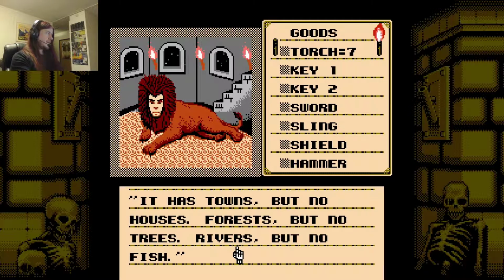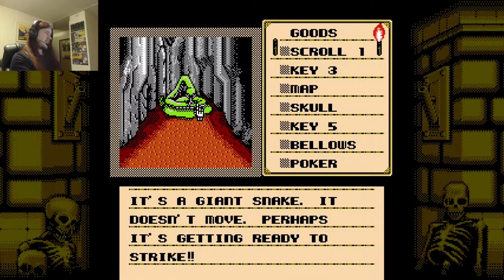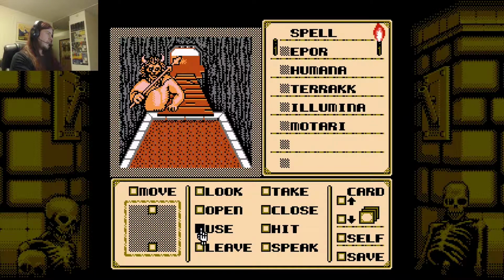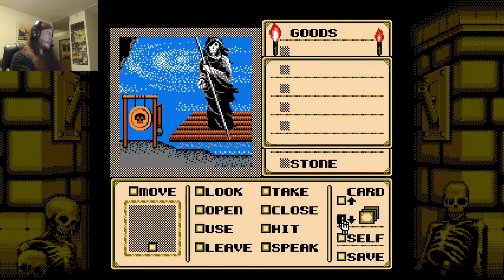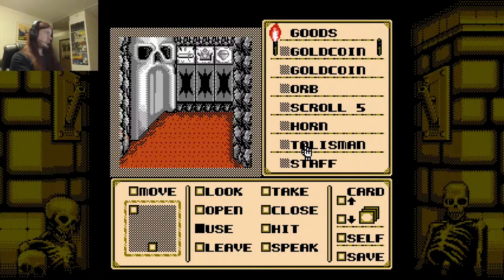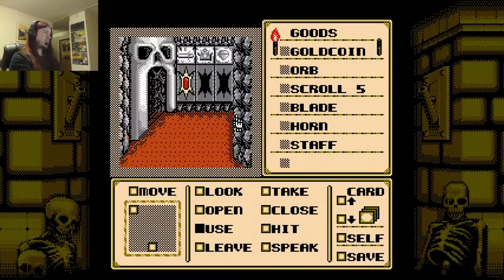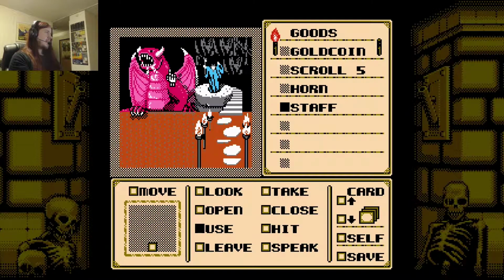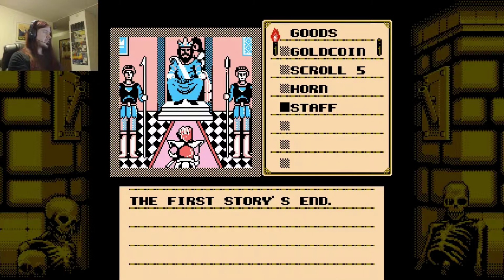The Warlock | Shadowgate Finale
The journey finally reaches it's conclusion but not without difficulty... :D